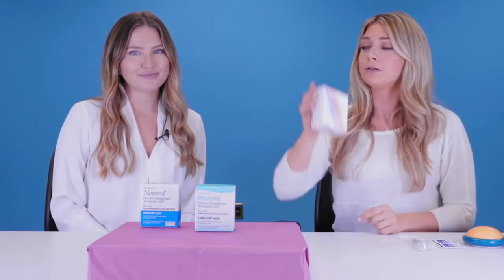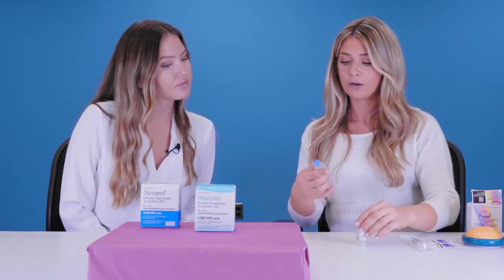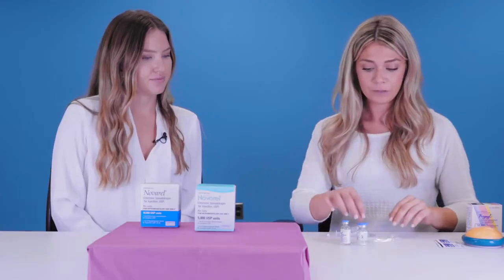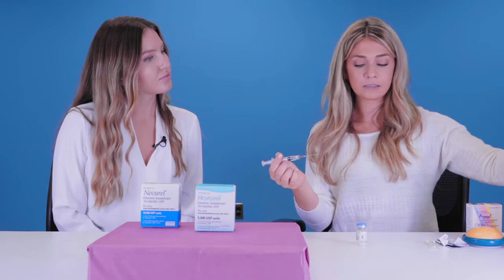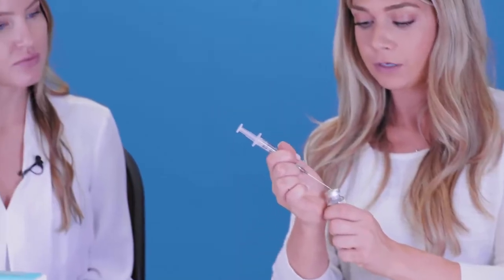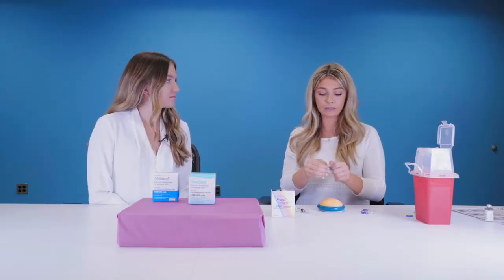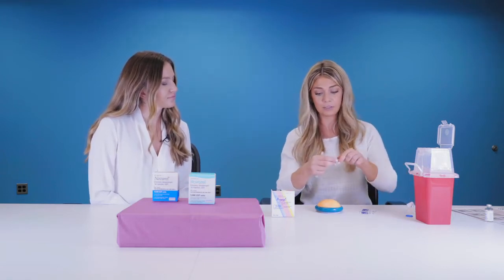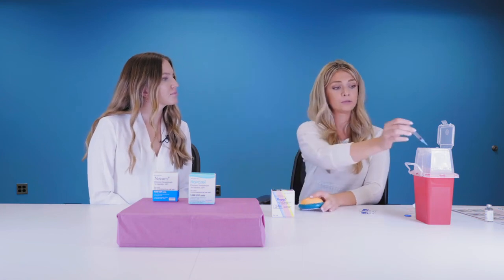schrafts pregnyl intramuscular